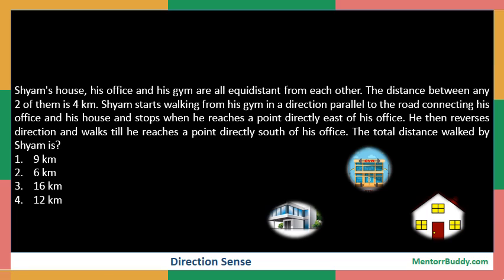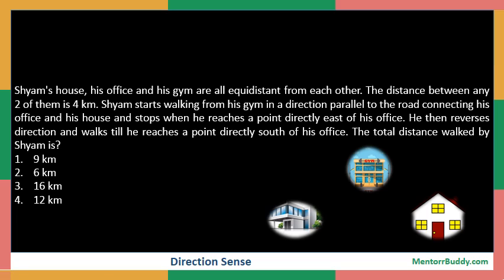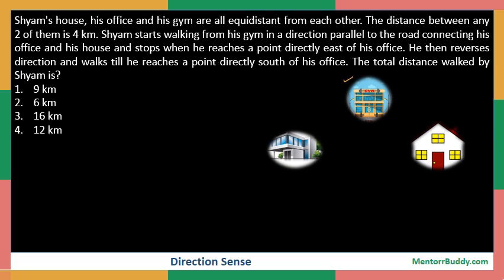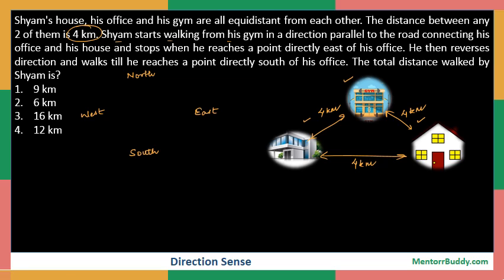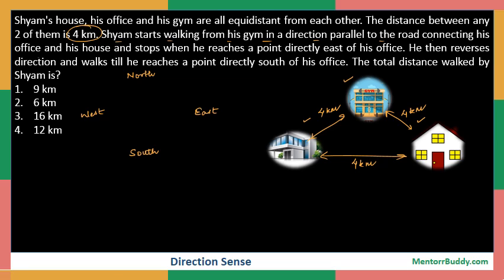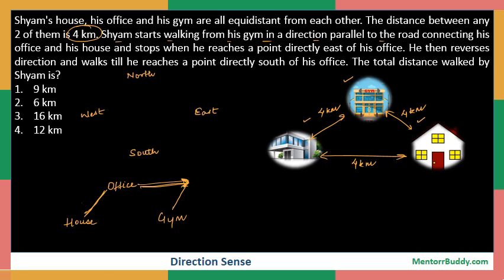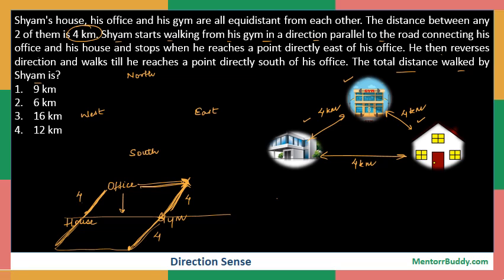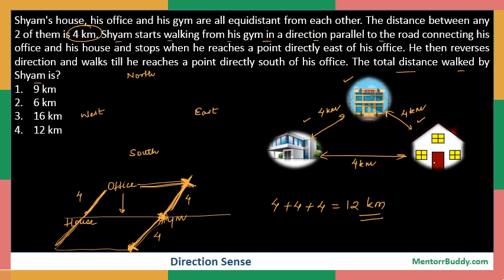Direction Sense Q14